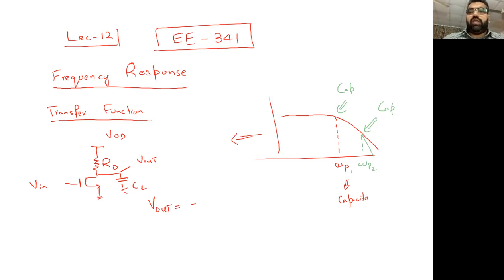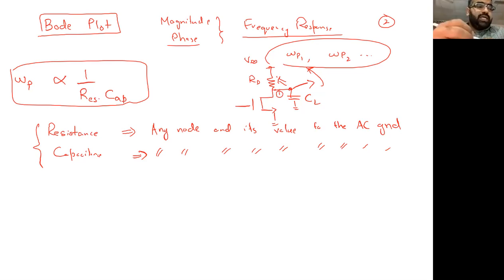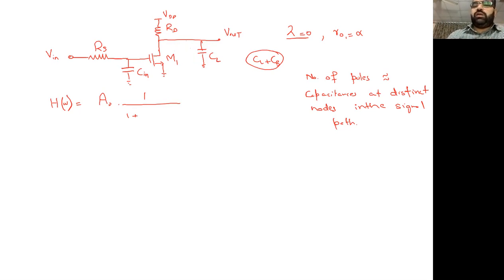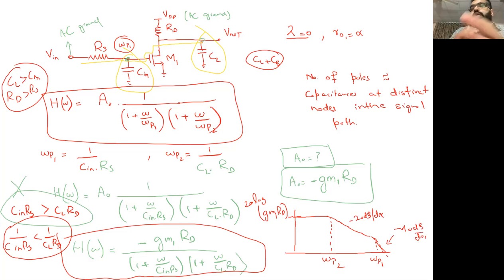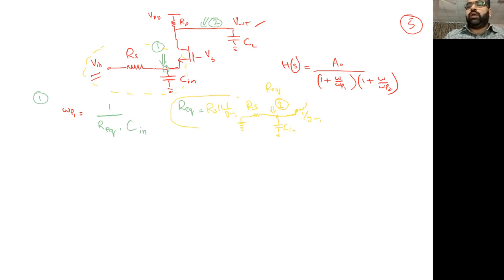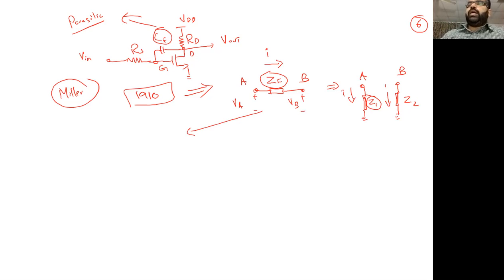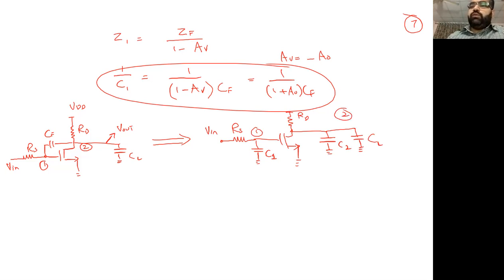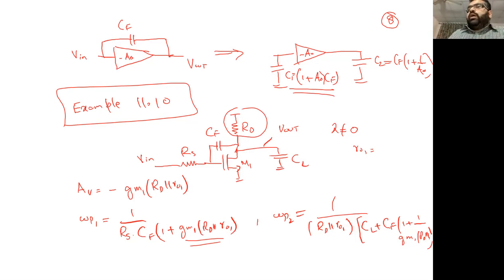EE341 Lec 12